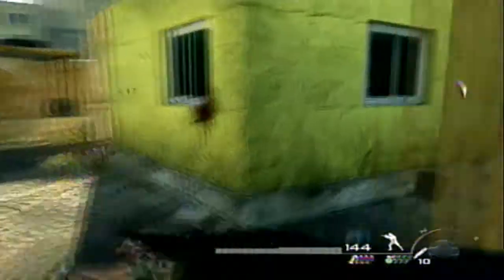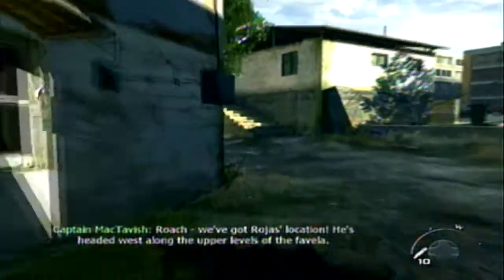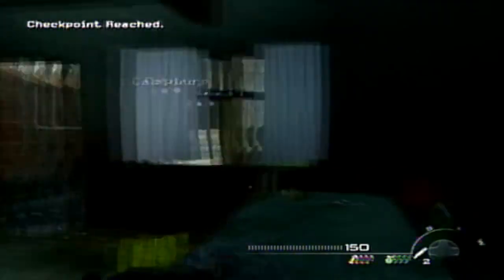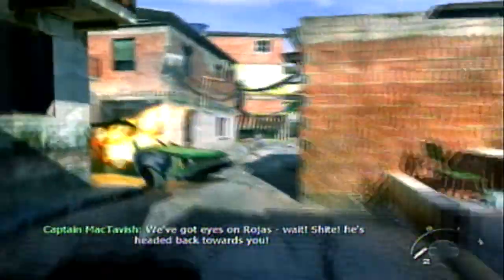*Campaign Veteran Guide* Act 1 - Takedown -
Hey guy its Murder. Im here to tell you that i bring the latest and greatest montages, glitches, tricks, and news on the hottest games. Thanks, Drew